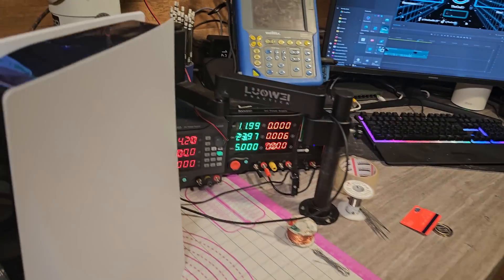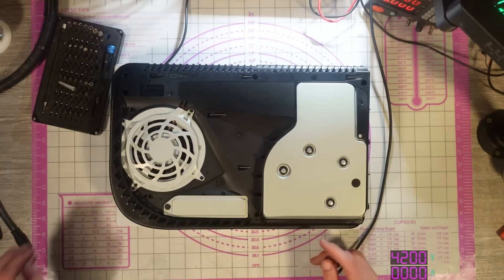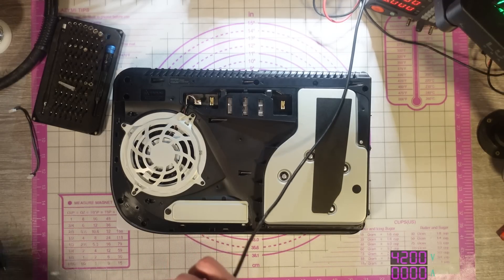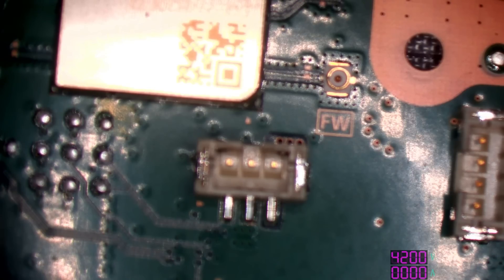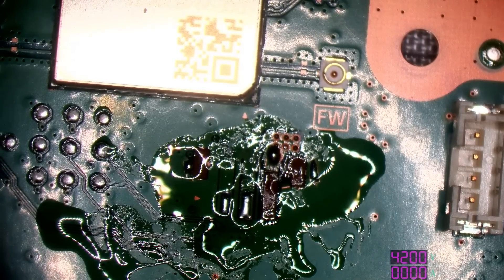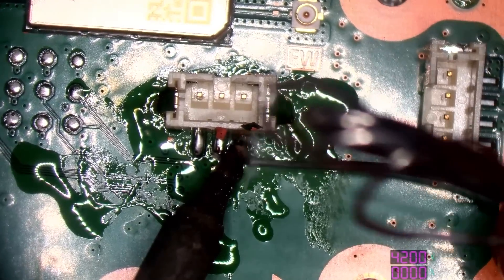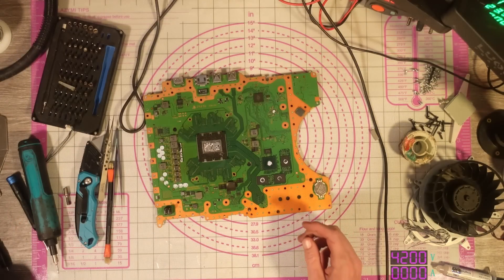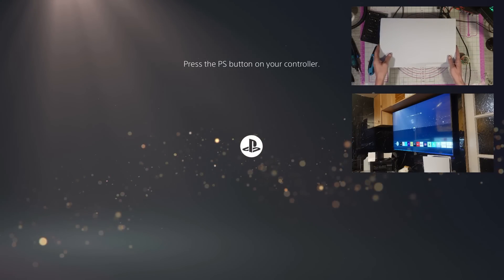The Customer Broke Their Fan Connector, But Did The RIGHT THING! (PS5 Connector Repair)